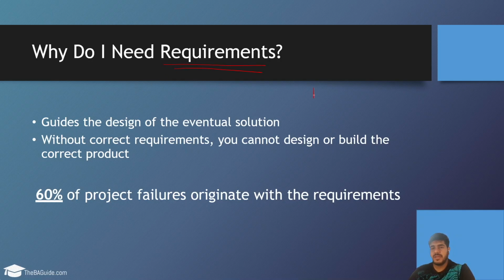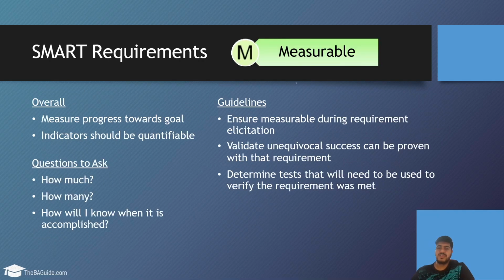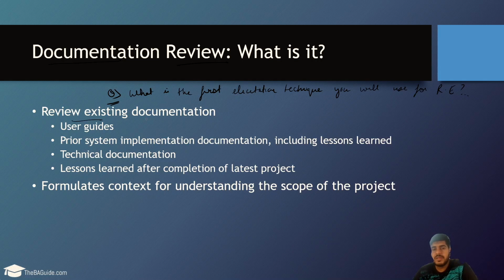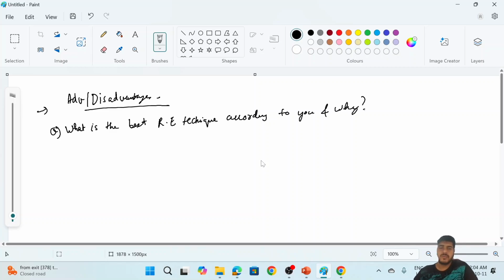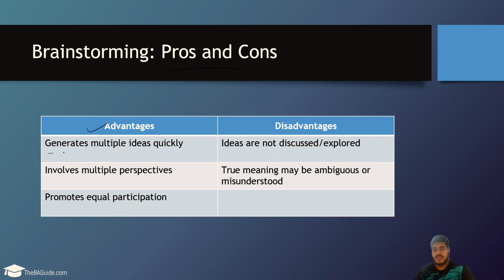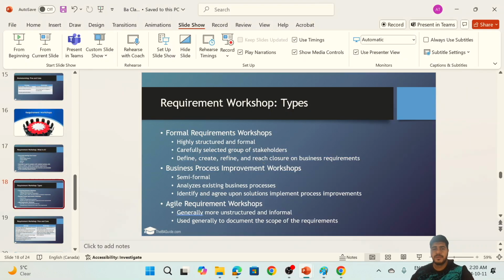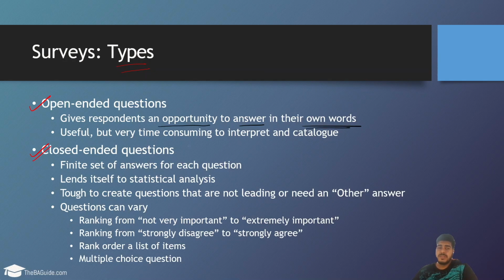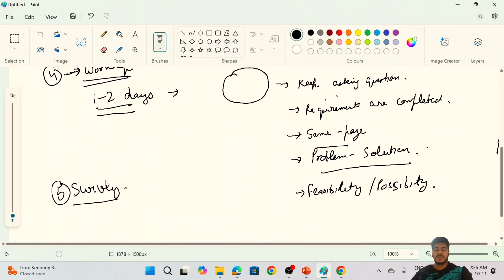Business Analyst Bootcamp - Requirement Elicitation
In this course you will learn about basics of business analysis , why you should become a business analyst, how to become a business analyst , Business process, skills needed for business analyst ,  business analysis techniques like swot analysis , tools like JIRA , confluence , How to write user stories , estimation , story points ,  data flow diagrams . process flow diagrams , how to write test plan documents , how to answer agile interview questions .

The video is split using chapters for easy navigation to your interested section.
00:00     - Introduction to Requirement Elicitation
05:53     - SMART Rule
12:35     - Document Review Technique
16:17     - Interviewing Technique
22:57     - Brainstorming Technique
27:27     - Workshop/JAD session Technique
36:30    -  Surveys

About Me:
A seasoned Business Analyst at one of the world's Financial Institutions, Ankit Taneja brings his wealth of experience and expertise to you. If you're aspiring to become a Business Analyst or are intrigued by the dynamic world of business, this channel is your compass.

About Talent Link Experts
At Talent Link Experts, we specialize in bridging the gap between talent and opportunity. Our  services are designed to support you at every step of your career journey. From crafting standout resumes that highlight your unique strengths to securing interviews with top employers, we’re here to open doors. Our team also offers personalized interview preparation, ensuring you’re confident and ready to make a lasting impression. With Talent Link Experts by your side, you’re not just a candidate – you’re a top contender for the role you deserve. Let us help you turn your professional aspirations into reality.

💠For one on one coaching